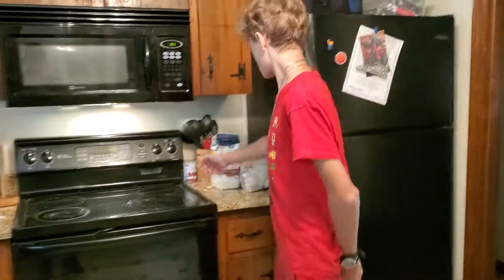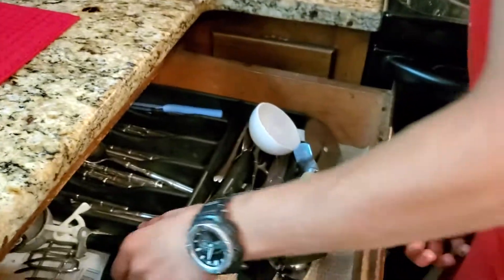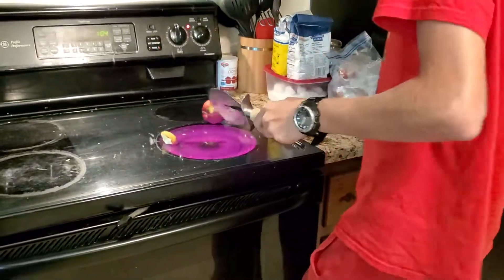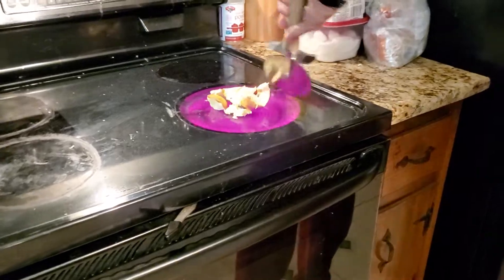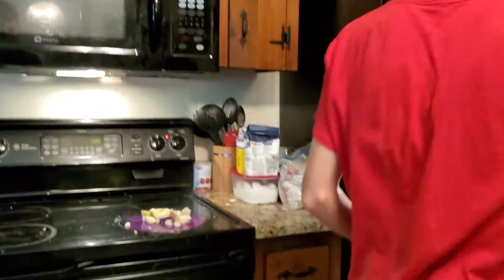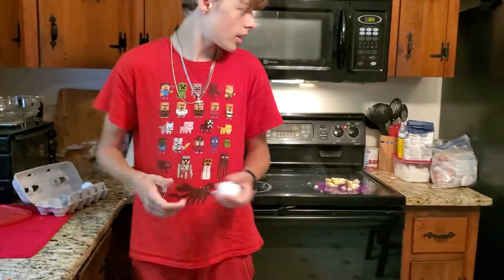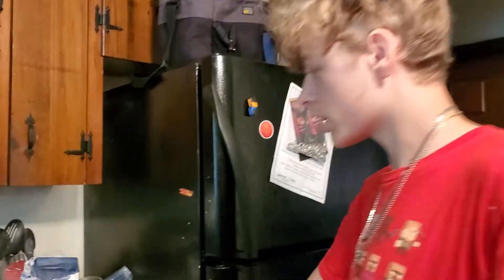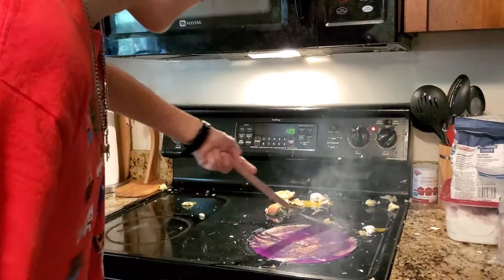How to cook an apple and an egg!